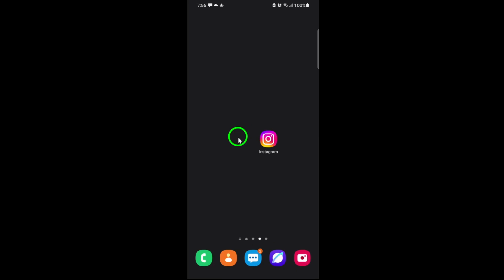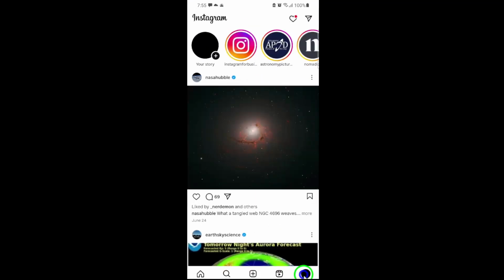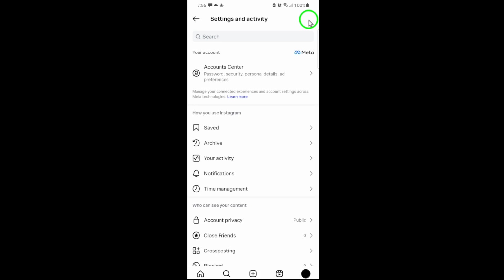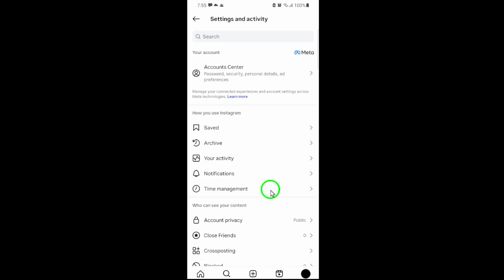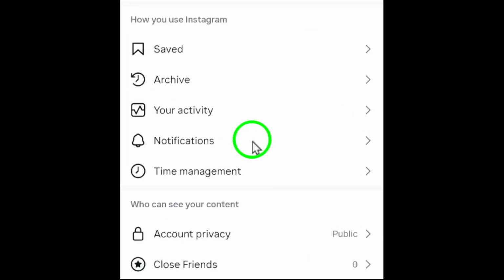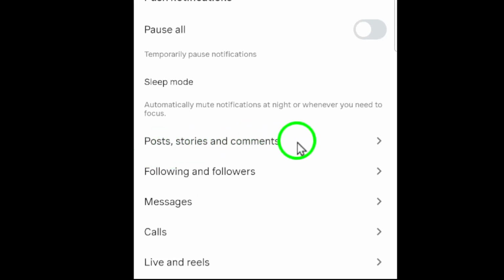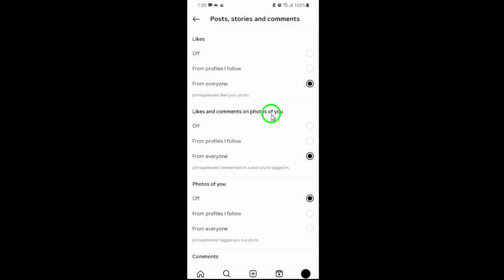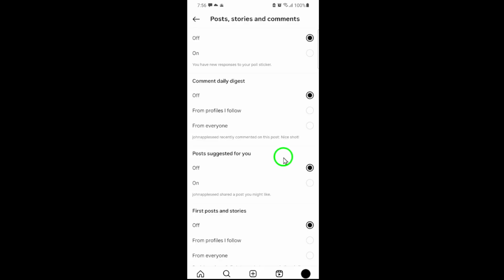How to Turn Off Suggested Post Notifications on Instagram (Updated)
Learn how to turn off suggested post notifications on Instagram with this updated step-by-step guide. If you’re tired of seeing suggested posts cluttering your feed, follow these simple instructions to regain control of your Instagram experience. This video will help you customize your notifications so you only see the posts you care about.

1. Open Instagram and go to your profile

2. Tap the ☰ icon (top right), then tap Settings and privacy

3. Tap Notifications

4. Tap Posts, stories and comments

5. Scroll down to Posts suggested for you

6. Select Off

Take charge of your Instagram notifications and enjoy a cleaner, more personalized feed.-
Timeline:
00:00 Start
00:12 How to do it
01:05 End